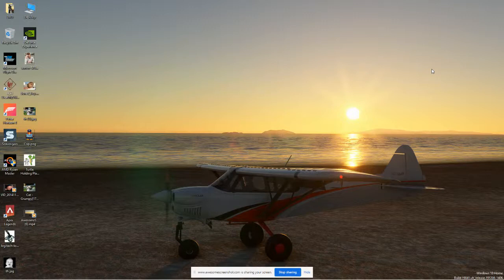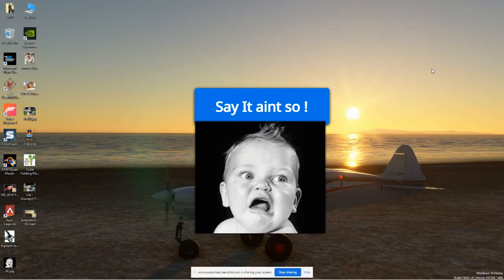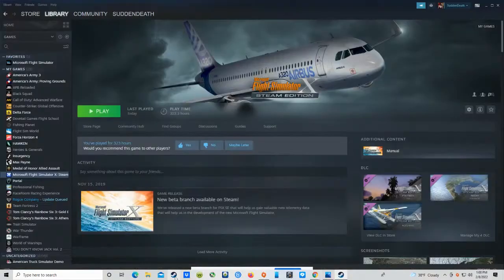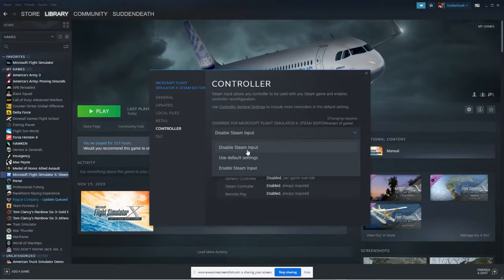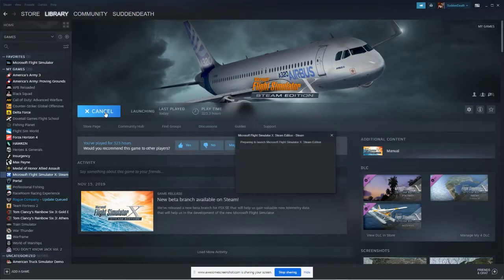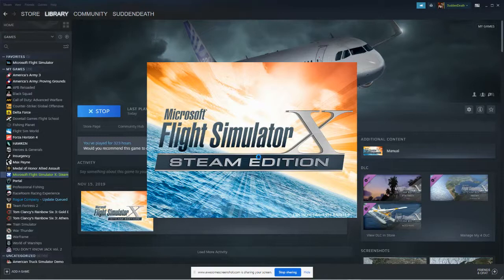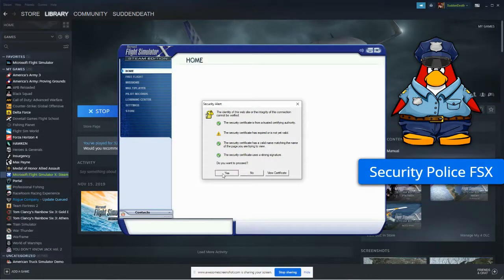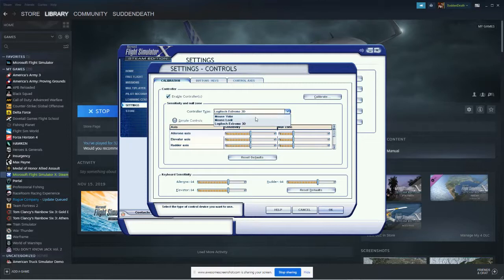FSX Flight stick or joystick issues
A quick and easy tutorial in connecting a disconnected flight stick to FSX steam edition.